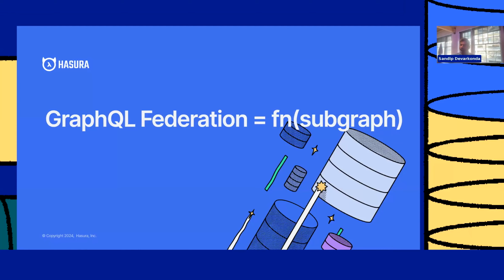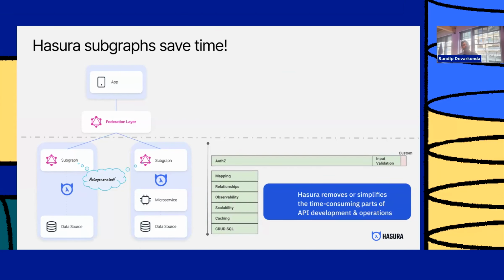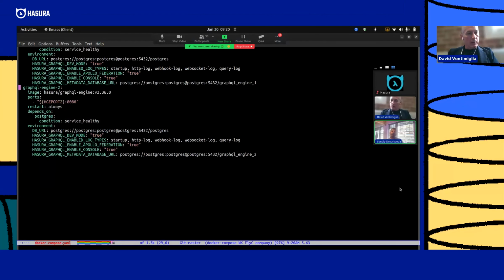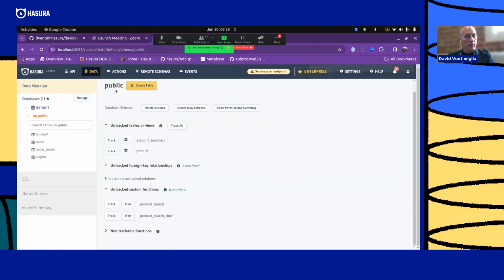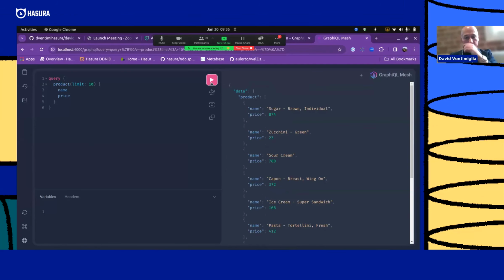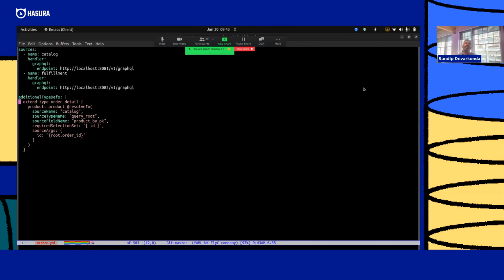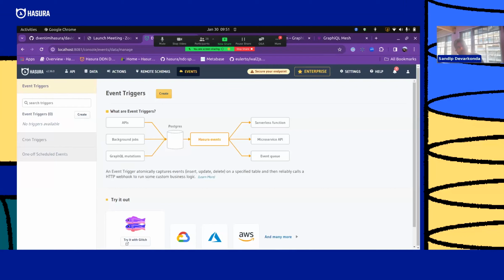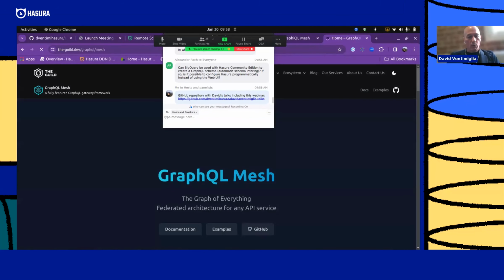Accelerate GraphQL federation with rapid subgraph development edited